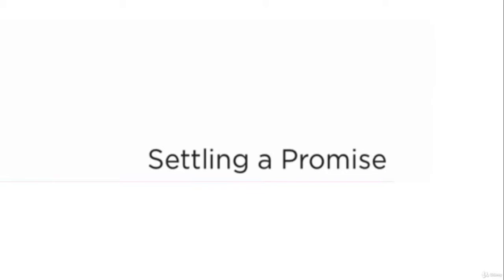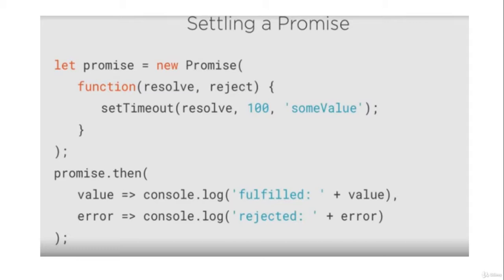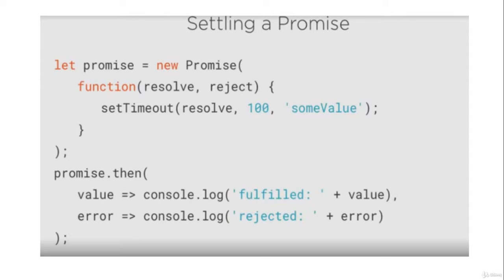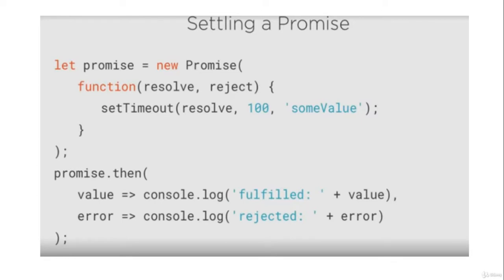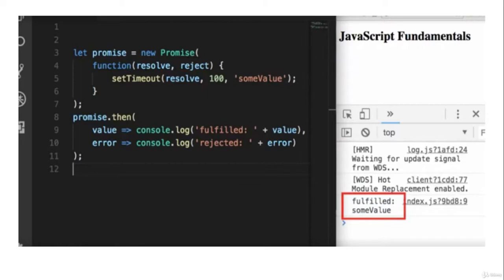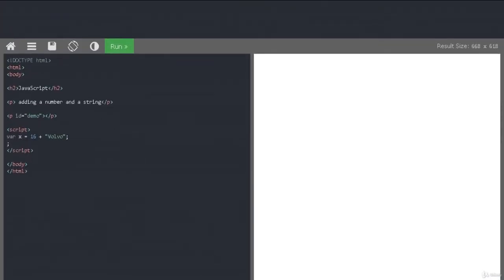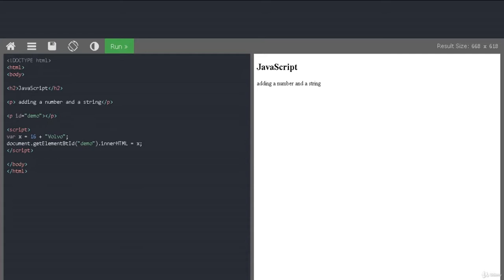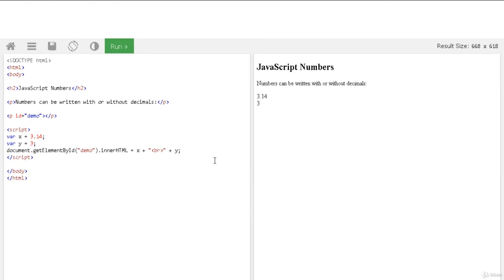Part 2. Data Types ( English Version ).